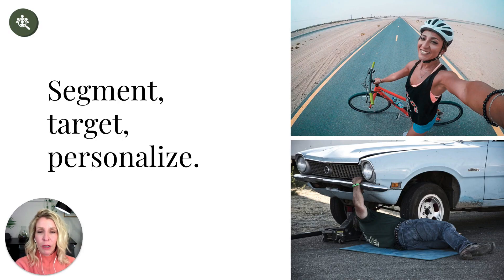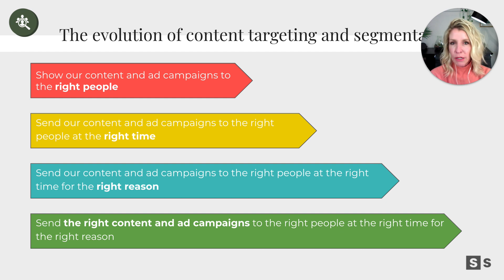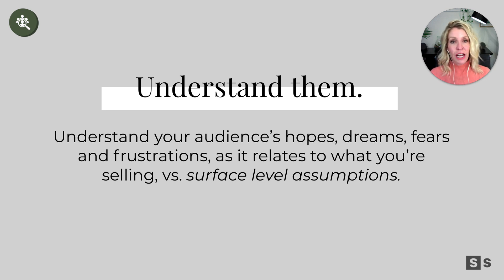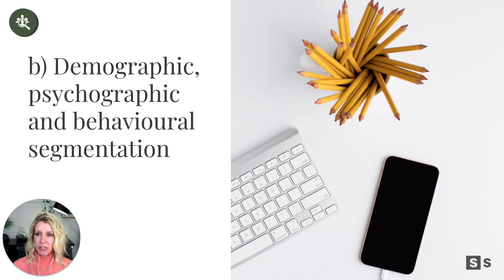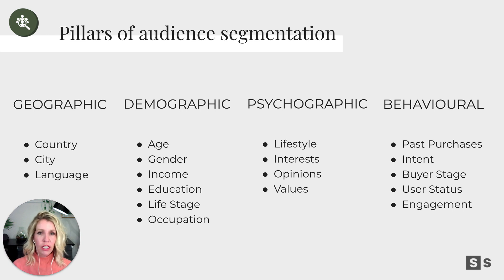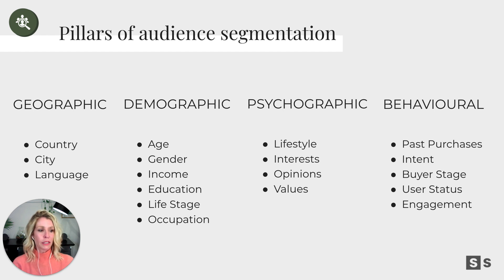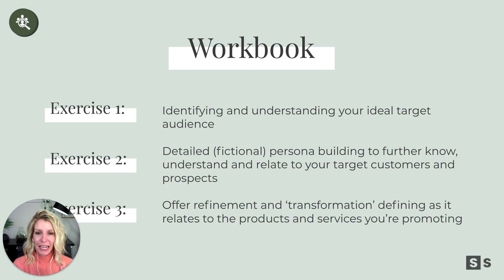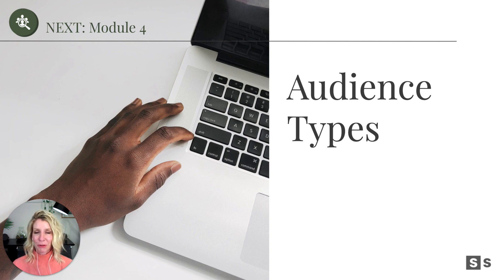Audience Building Course - Module 3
Understand the fundamentals of digital audience targeting and craft your strategic target personas.